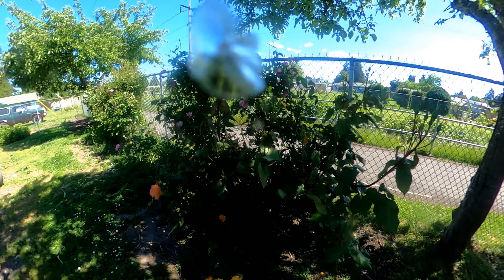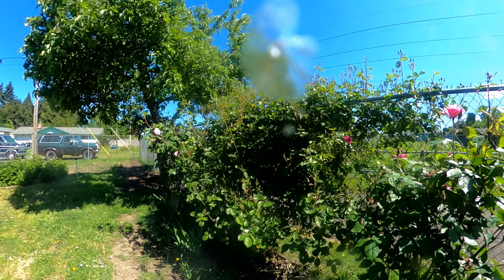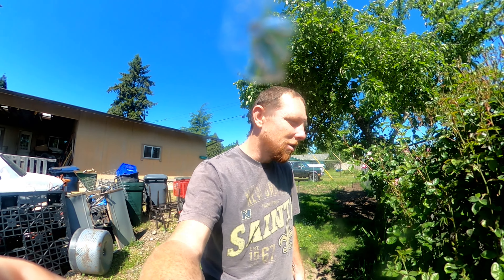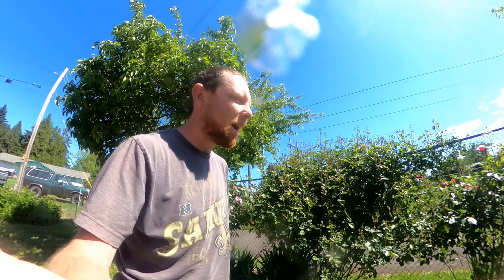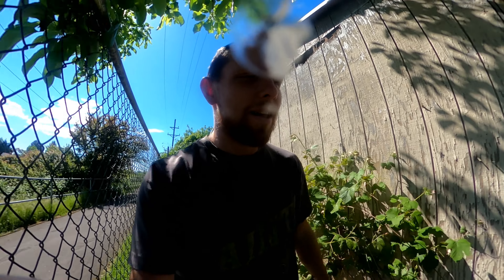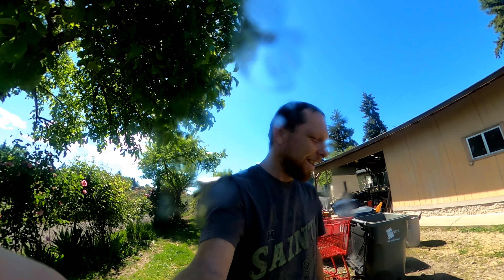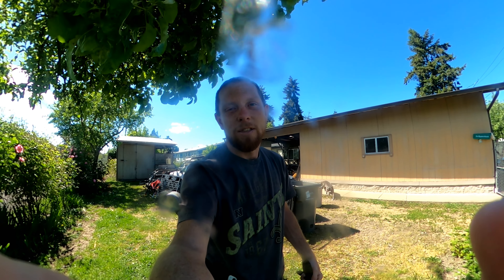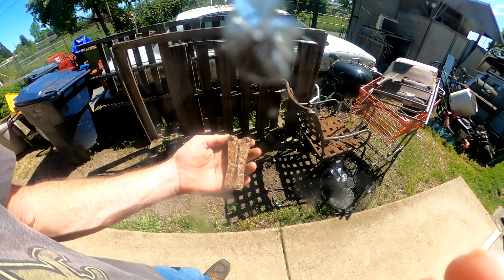# Vlog on my findings a few days ago its cool come see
Letting u all know that my Camra upload wrong and lost all the footage of what I find at the river thx u for watching...